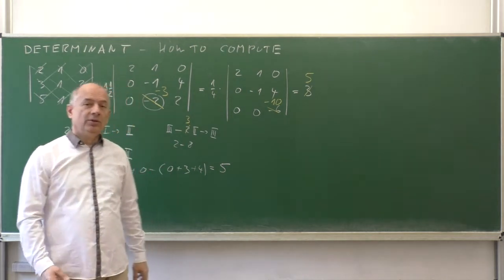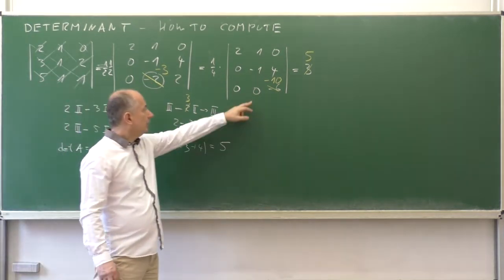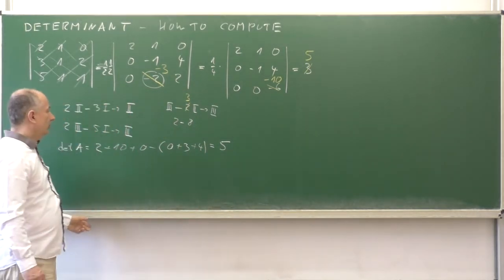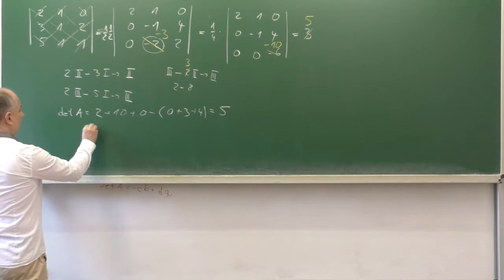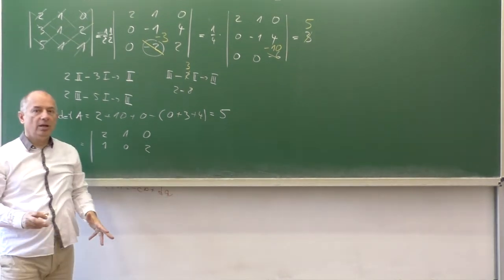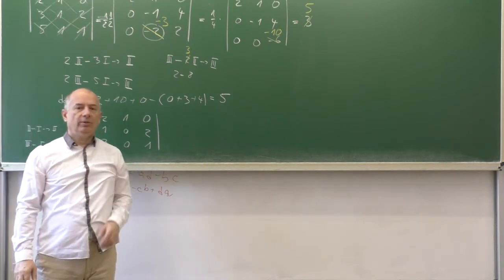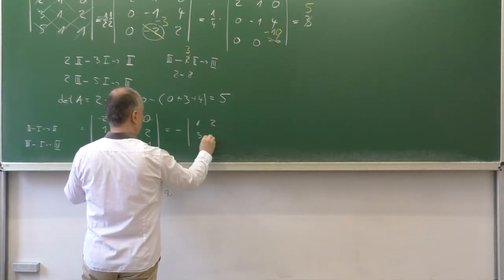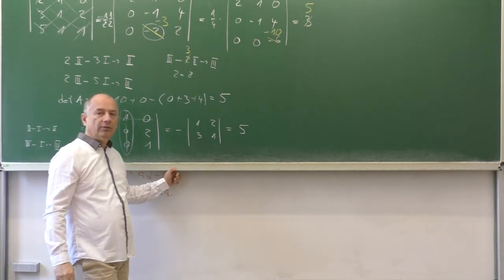20.7 - Determinant: Gauss corrected